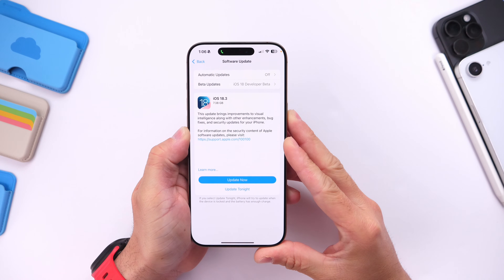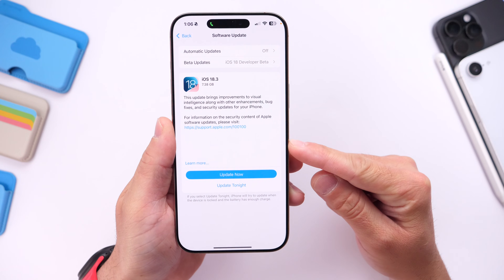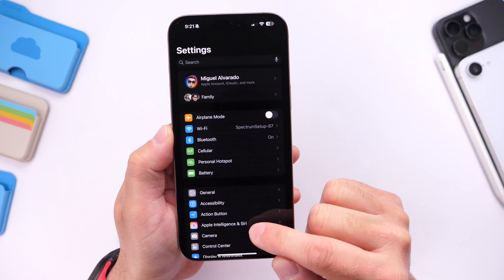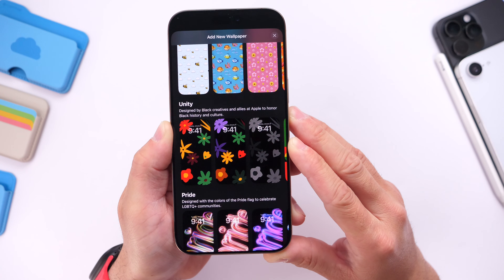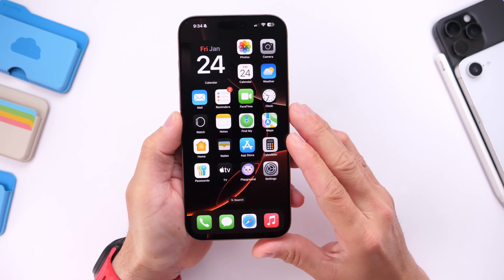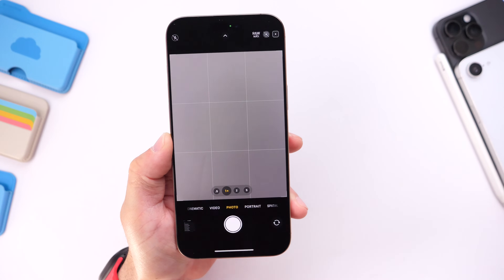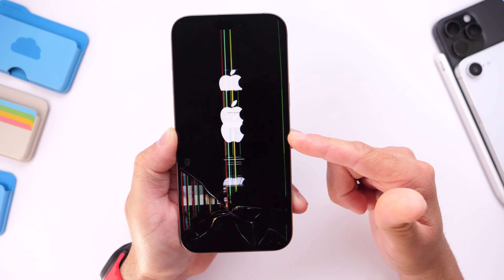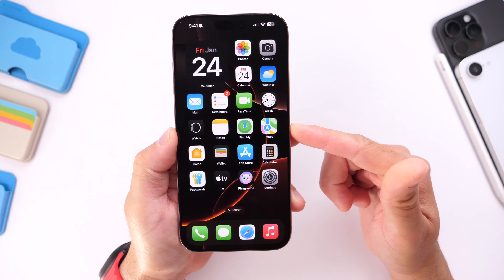iOS 18.3 - What You NEED To Know Before You Update!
iOS 18.3 - Things You Need To Know Before You Update!